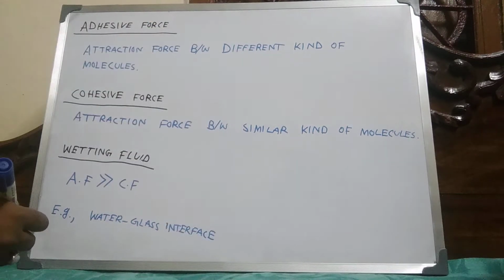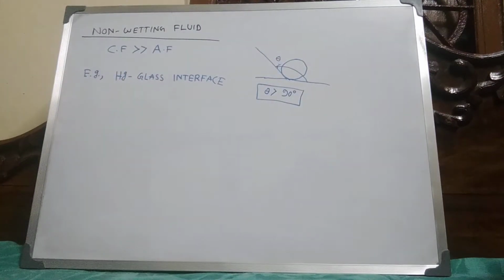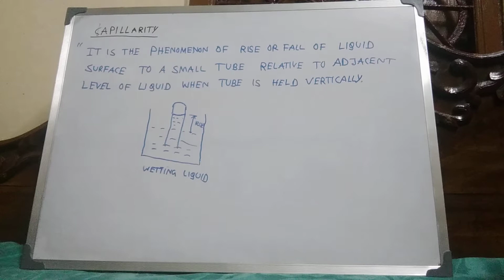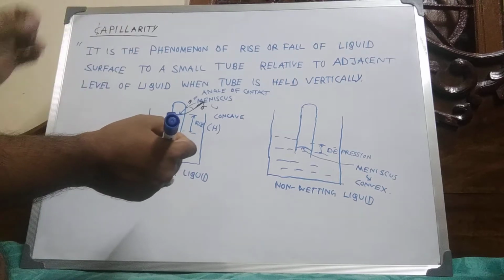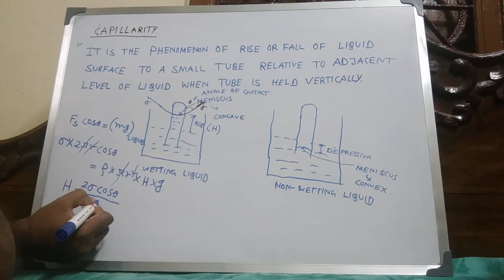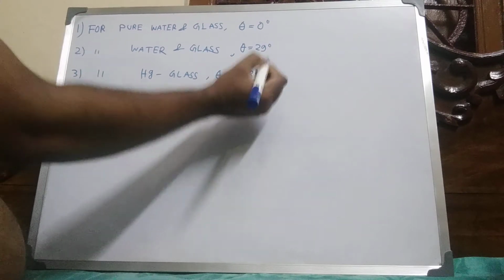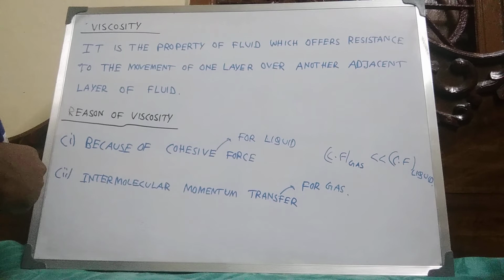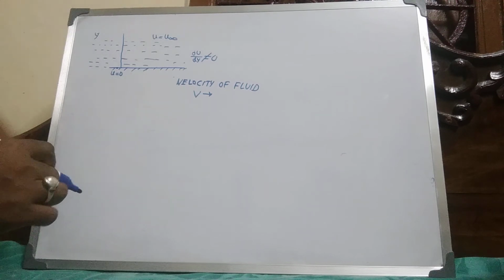Fluid mechanics and Properties of fluid part 3